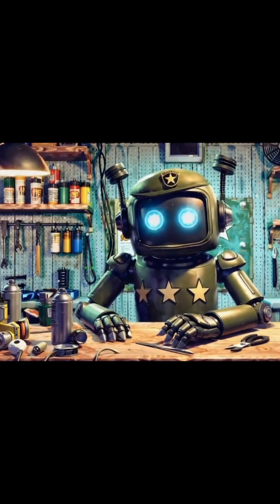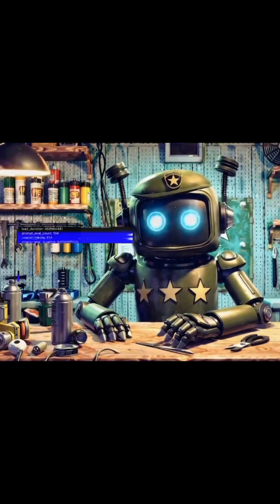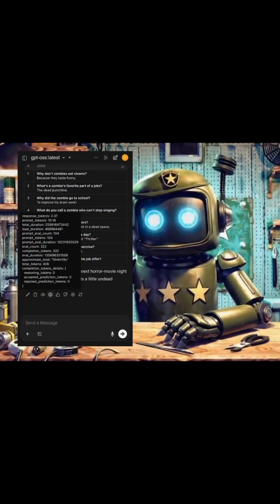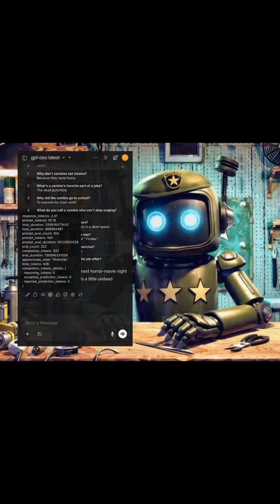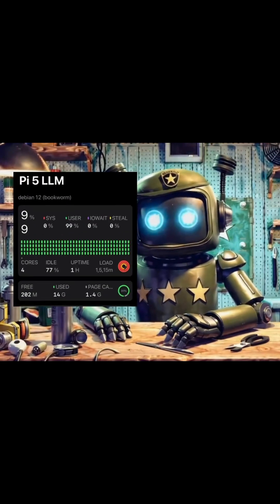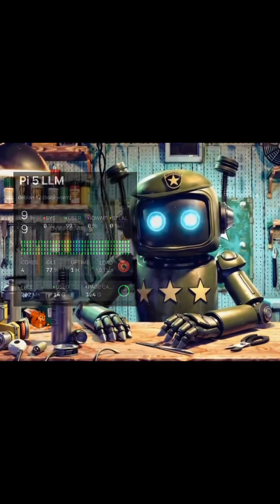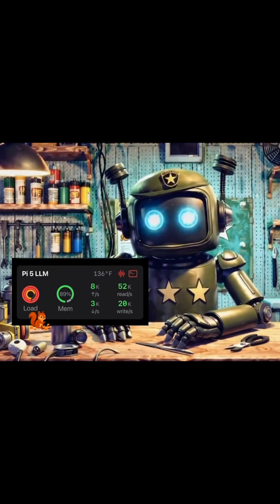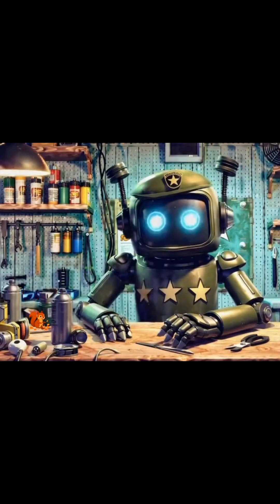Big AI on Tiny Hardware: Pi 5 vs GPT-OSS:20B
20B parameters… on a Raspberry Pi 5?! 😳

Raspberry Pi 5 takes on GPT-OSS:20B 🤖💻 Can a tiny board really run a 20B parameter model locally? Watch this quick demo and see edge AI in action!